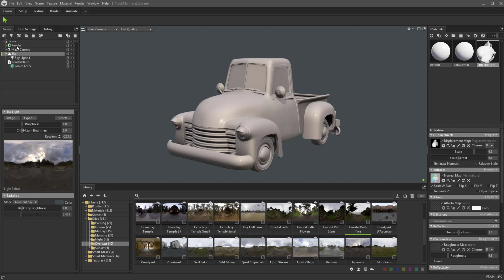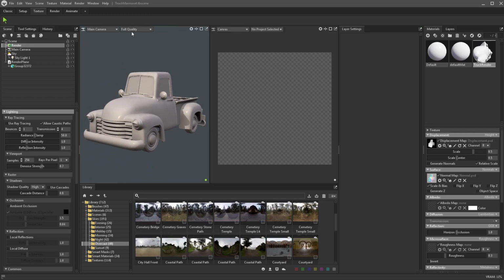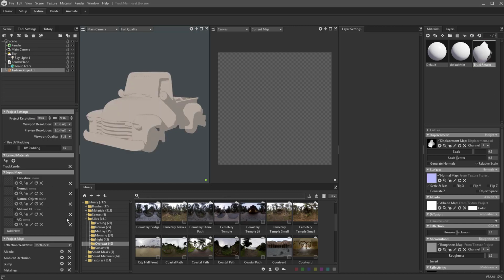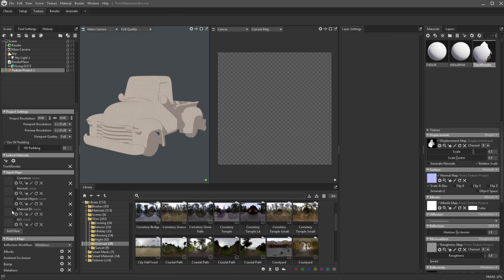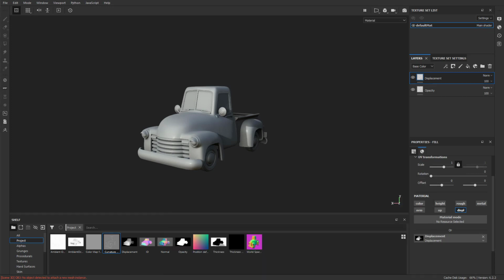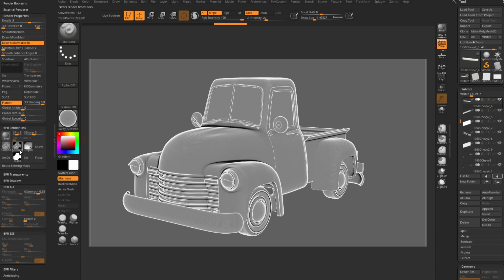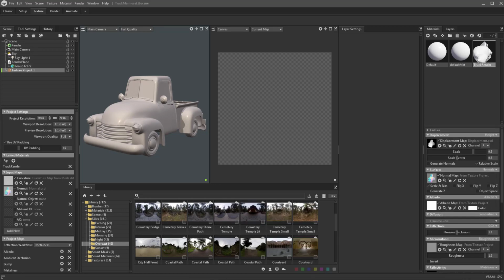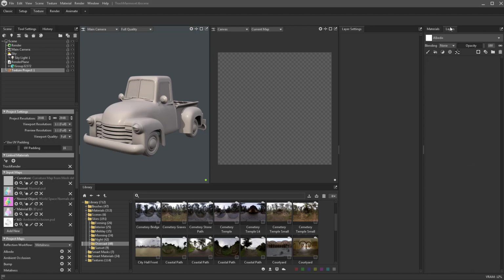024 Marmoset 4Texture Project Truck Setup - Texture Your Assets in Marmoset Toolbag 4 Now!!